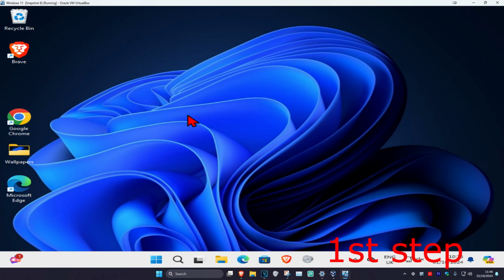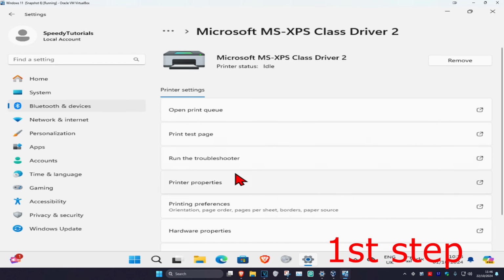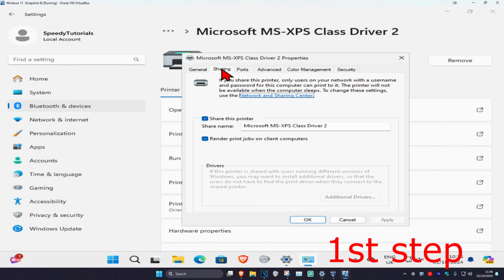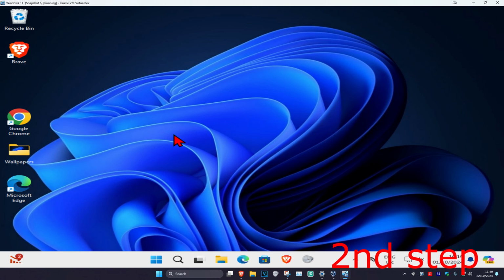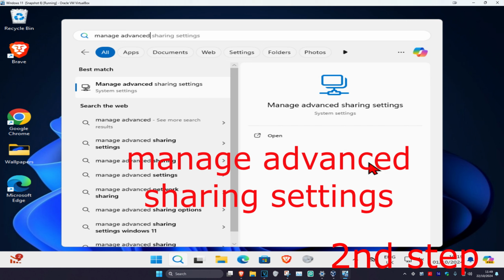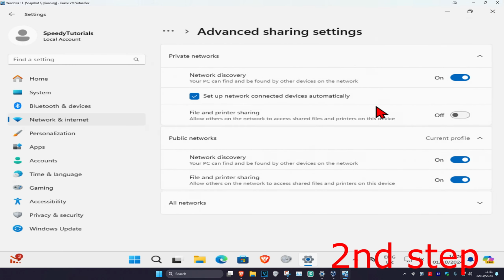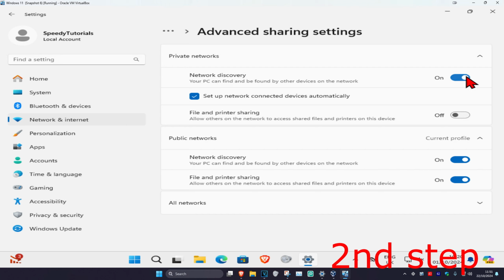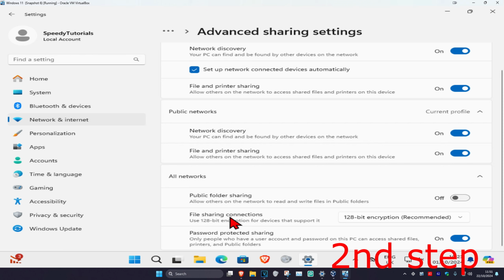How To Share Printer in Windows 11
Share Printer in Windows 11/10 [Tutorial]

In Windows 11, you can take a printer, plug it into one computer, and then print to it from another computer. It’s all made possible because of network printer sharing. We covered this before in our tutorial on sharing printers in Windows 7, but some of the steps and screens have changed slightly in Windows 11. Read on for more details.

Network printers are able to connect directly to your network using Wi-Fi or Ethernet, and are available to add for anyone on the same network by default.

If you have a printer connected to and setup on your computer instead, then you will need to share the printer before it will be available to add for anyone on the same network.

Network printer sharing allows another computer on your network to print to the printer connected to your computer on the same network.

The HomeGroup service will no longer be available starting with Windows 11 build 17063. The user profile used for sharing and the file/folder/printer shares will continue to work.

Microsoft's Windows 11 April 2018 Update made several significant changes to the operating system, including new data privacy protections, better security protocols, the addition of artificial intelligence APIs, and virtualization improvements. But the update also included many smaller changes that you may not notice right away.

For example, it removed the HomeGroup application, something you or your small home-based office may not notice until you try to print a document. That's because one of HomeGroup's primary functions was to facilitate the sharing of printers on a small network without resorting to Wi-Fi or router configurations. Small networks can still share a printer after the April 2018 Update, but it requires some convoluted setup.

This how-to tutorial will show you how to share a printer connected to a PC with the rest of a small local network now that HomeGroup is gone. Note: The PC to which the printer is connected must be on and logged in before any sharing can take place. This technique for sharing a printer can be effective for small home-based networks with printers that are not Wi-Fi enabled.

This tutorial will show you how to unshare or share a printer over the network without using HomeGroup in Windows 11.

You must be signed in as an administrator to share a printer connected to your PC.